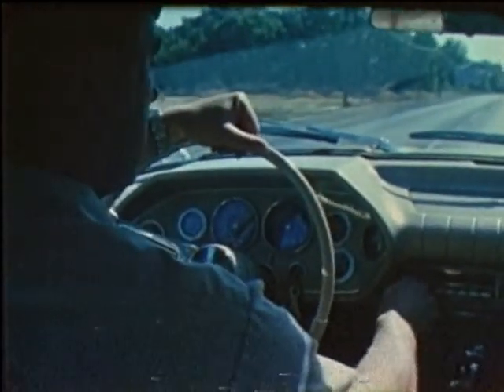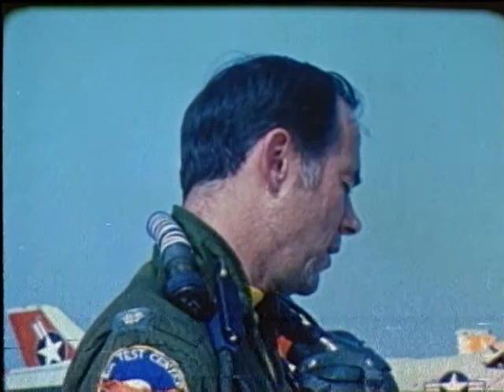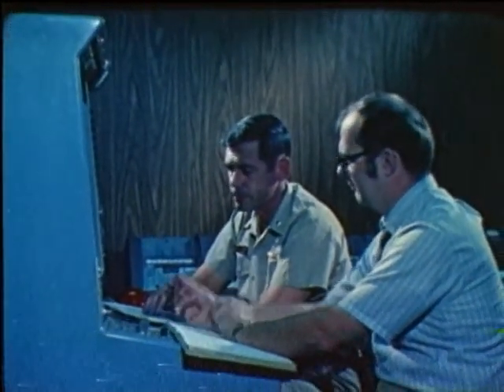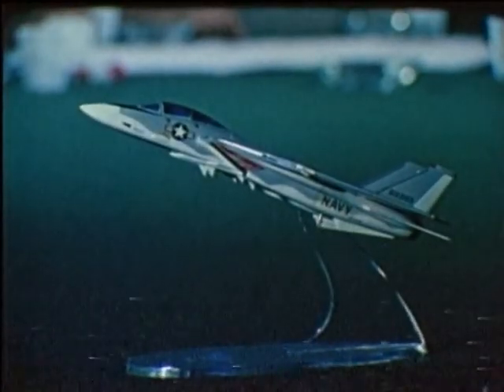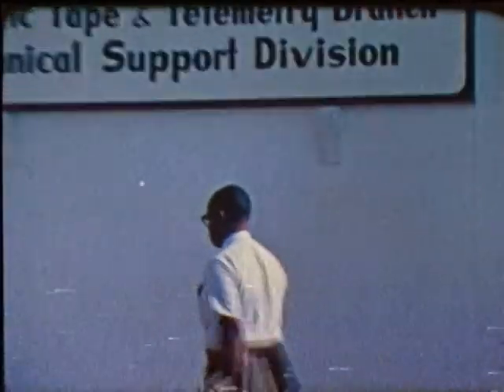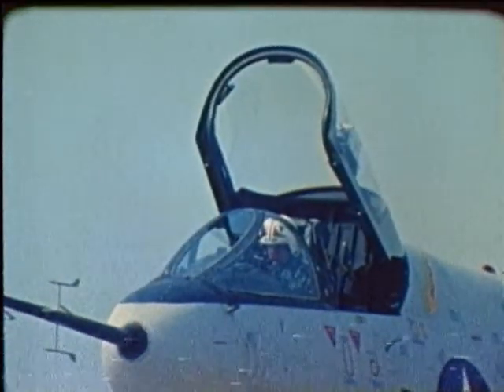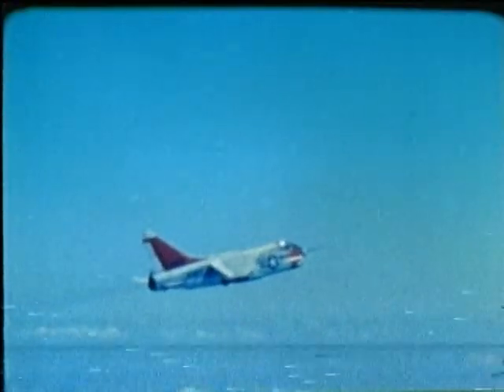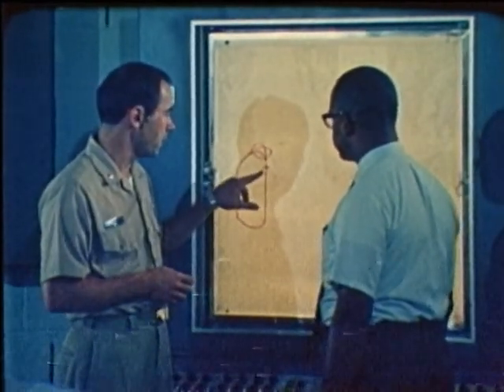TESTPORT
TESTPORT - Department of Defense 1971 - PIN 25617 - MISSION OF AND SERVICES PROVIDED BY THE NAVAL AIR TEST CENTER, PATUXENT RIVER, MARYLAND.